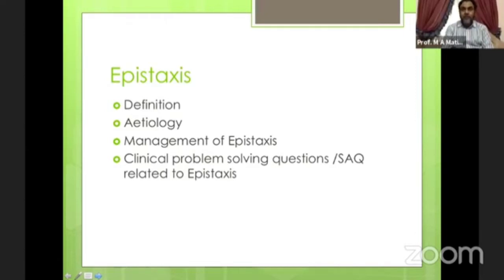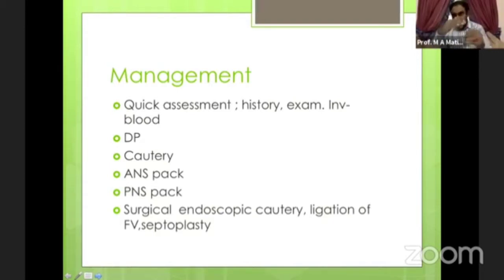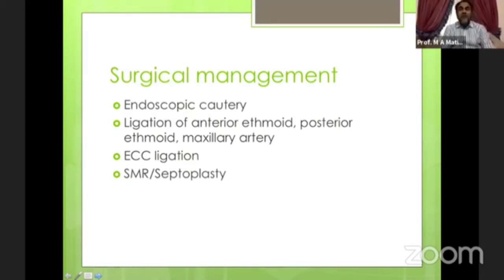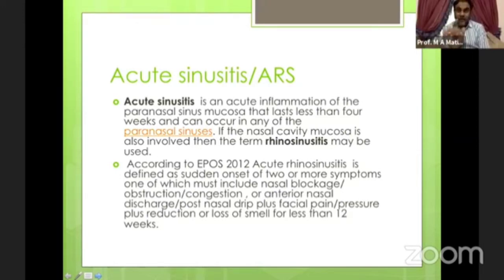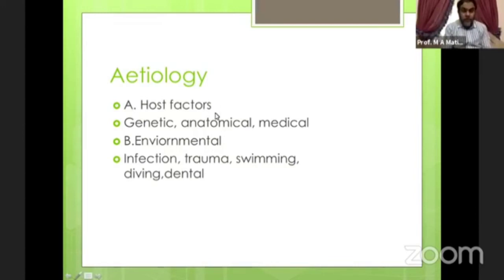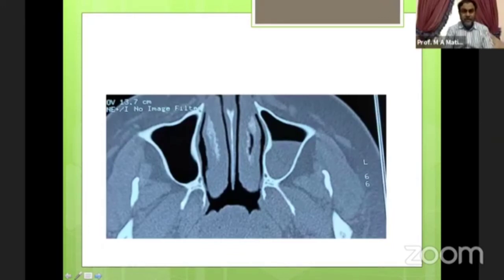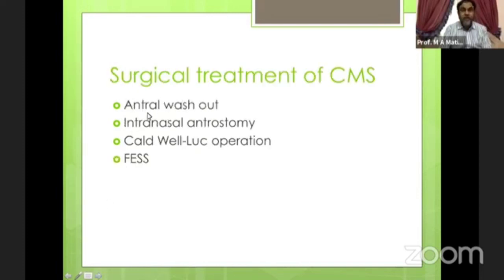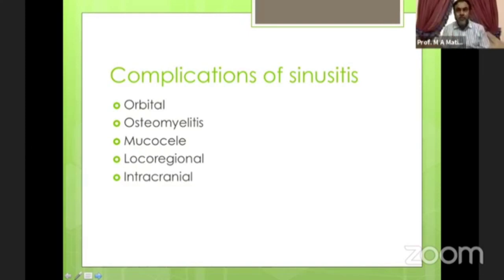Epistaxis & Sinusitis | ENT || Genesis Online University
ENT : Epistaxis / Sinusitis

Resource Person :

Prof. Dr. Abdul Matin

FRCS(Eng). FRCS (Edin)
FRCS (Glasg) DLO (London)
Professor And Head
Department Of ENT And Head Neck Surgery
Shaheed Suhrawardy Medical College and Hospital